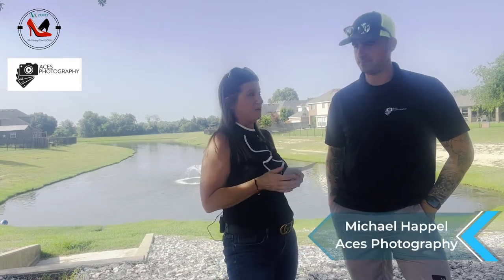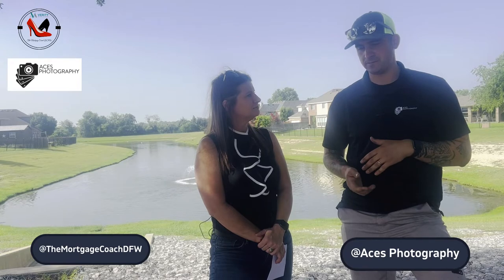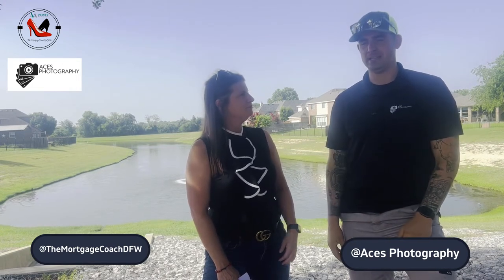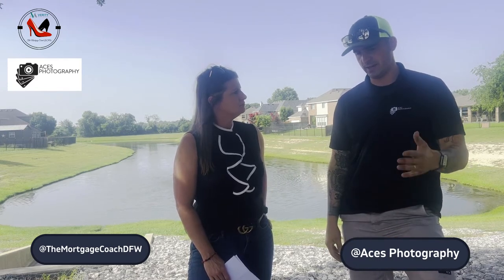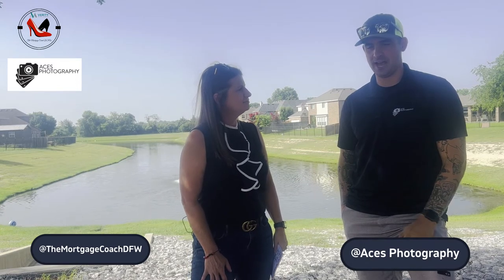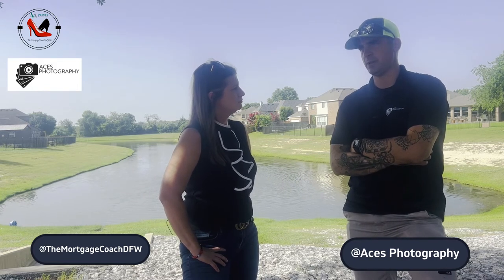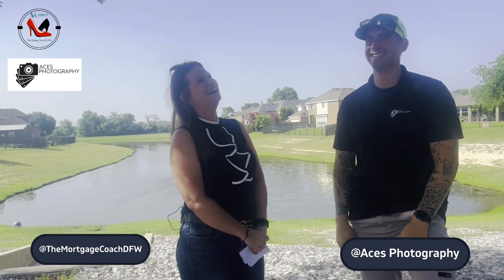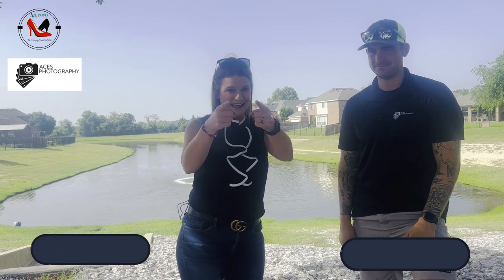Community Spotlight - Aces Photography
This Month we are spotlighting a local hero and Real Estate Photographer. Michael Happel is a family man, a community supporter, working day and night as a firefighter for Midlothian FD and has a growing photography business. Aces Photography.

Check out this FULL INTERVIEW. Thank you Michael for all that you do for our community and industry.

**FUN FACT. I'm highly allergic to ants, and of course, I ended up being the dinner for about 10 of them in the middle of the interview :) **

Did you know Dallas Fort Worth, covers over 9,286 square miles, which is larger than Massachusetts, Connecticut, Rhode Island, New Jersey! We are talking about the PROs of moving to Dallas, Fort Worth, TX. Think you could live here? Check Out this MUST SEE Video! Could you see yourself in the suburban Living, Or Rural Texas, What about the Hill Country? We've got it all. Come enjoy the Sunshine of The Great State of Tx!

Ready to start the conversation about moving to Dallas, Fort Worth, TX?  Click the link below to schedule your private 15 minute phone call to learn more about the DFW areas & the best home loans for you!

👉 FOR REALTORS, WANT TO LEARN MORE ABOUT SOCIAL MEDIA , BUSINESS GROWTH & AGENT CLASSES?

✅ I teach classes every week to new & seasoned realtors about YouTube, Facebook, Instagram, & How to Grow Your Business with different social media platforms. Schedule Your Strategic Partner Call Today!

✅  Dominate Your Business TODAY and join our MOST EPIC AGENTS IN DFW PRIVATE Facebook Group before someone else In your market does!

And as always, if there's anything you want to hear about, or any specific questions we can answer, please let us know.

Glenda White NMLS ID: 843034
EUSTIS NMLS# 70345